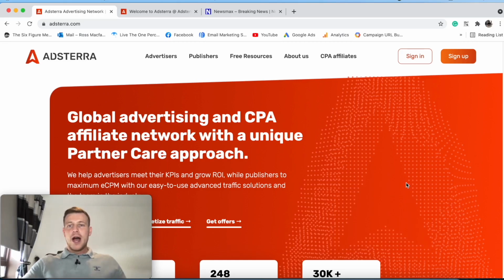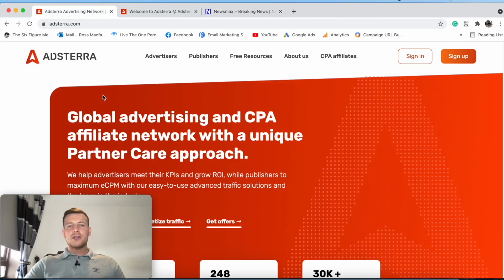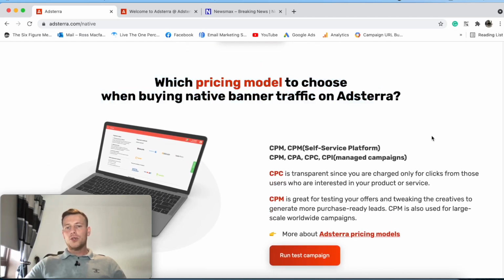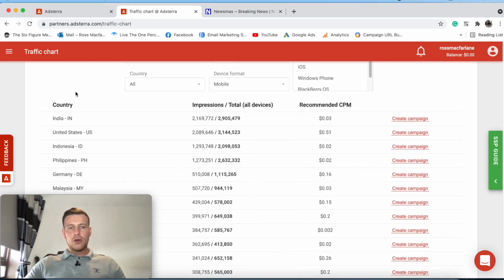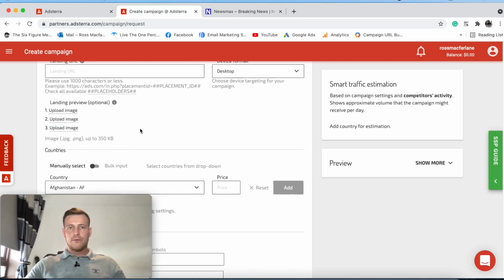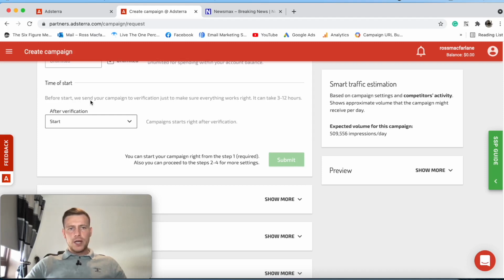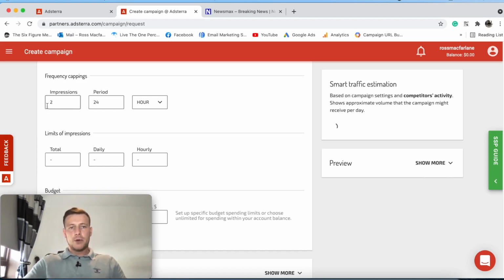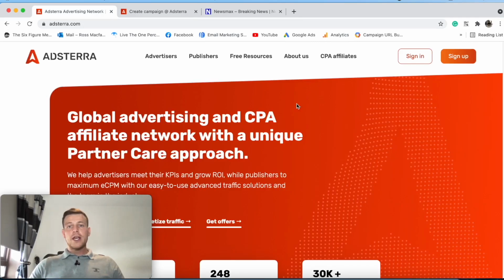First Look Inside Adsterra Native Ads Platform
In this first look inside the Adsterra network, I am gonna show you which type of traffic Adsetrra has to offer, how much traffic and if Adsterra is the right fit for your Native Ads affiliate CPA marketing campaigns.

With Adsterra native ads, advertisers run AdBlock-resistant and cost-effective CPC, CPM, and CPA campaigns. Over 1 BN impressions weekly. Native banners blend in the web and mobile content driving up to 8x higher CTRs compared to classic display ads, helping advertisers to grow their business.

🚀 Need help with your Native Adverting? Schedule a 100% Free Strategy Session here with the agency I am currently coaching & consulting for 👇👇